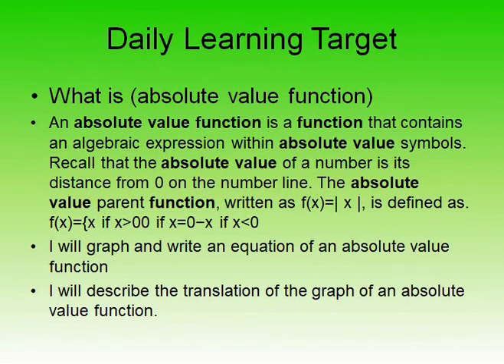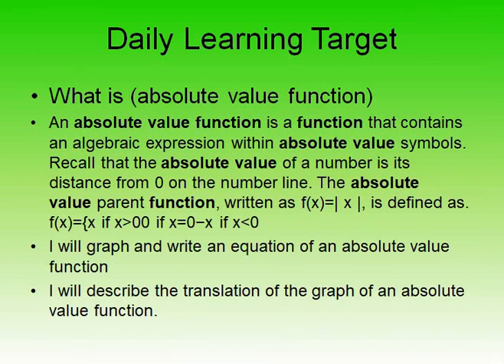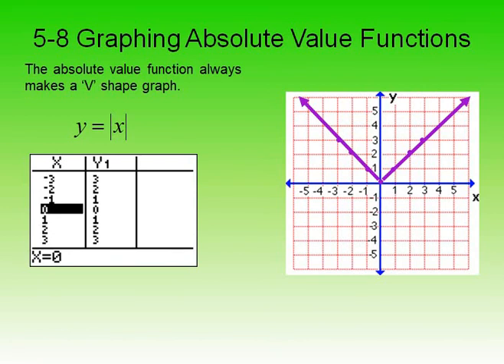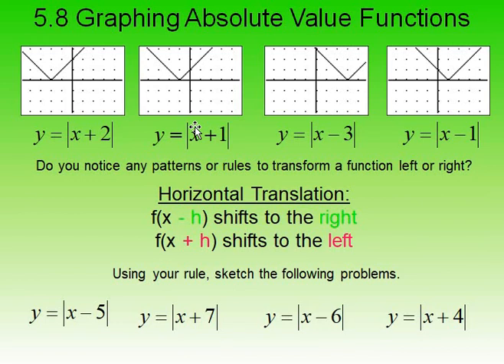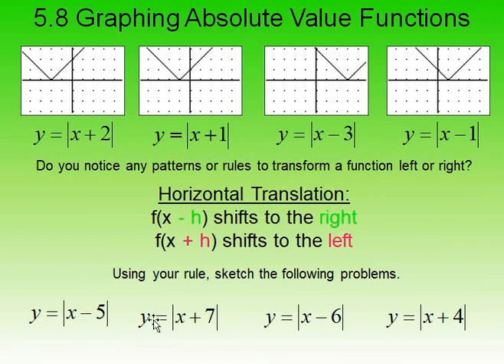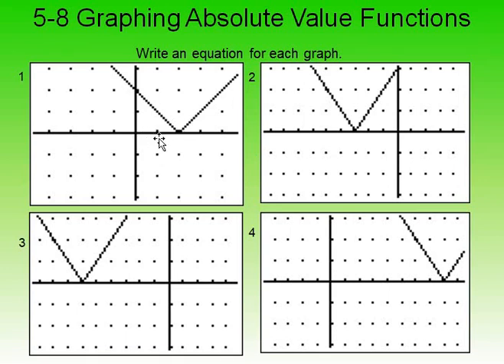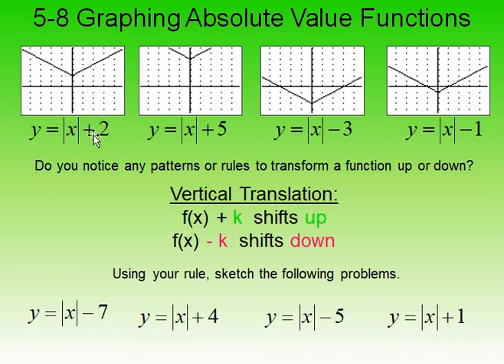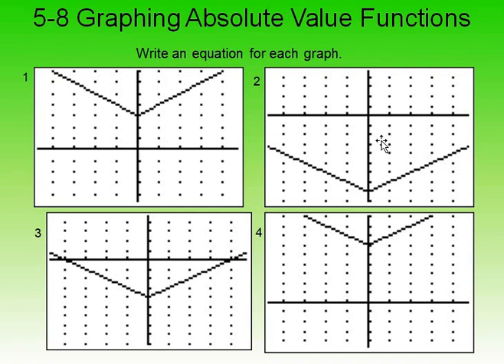G8 L8 Absolute functions